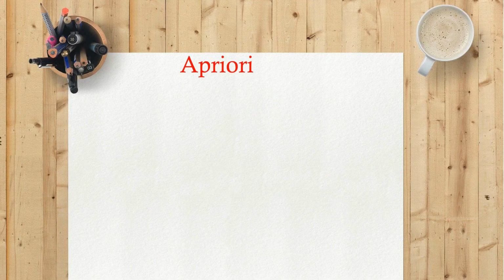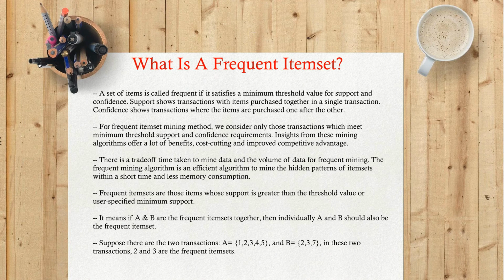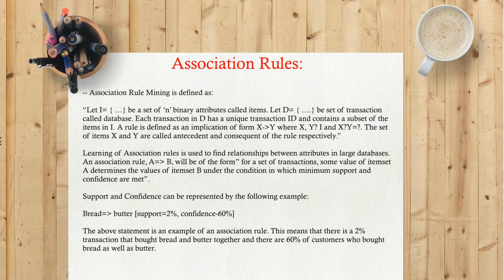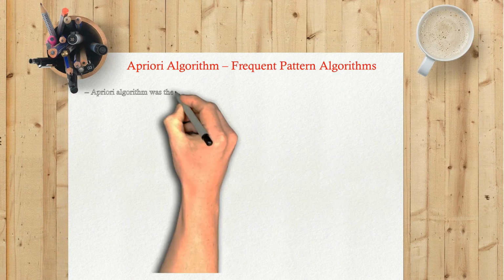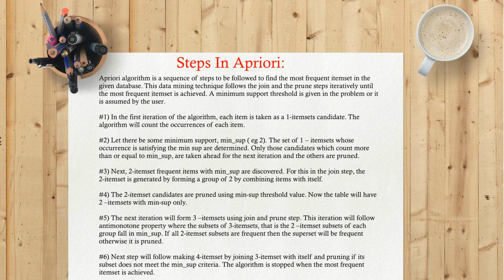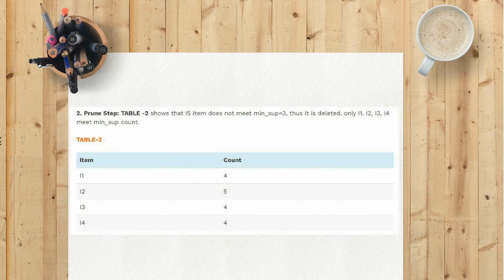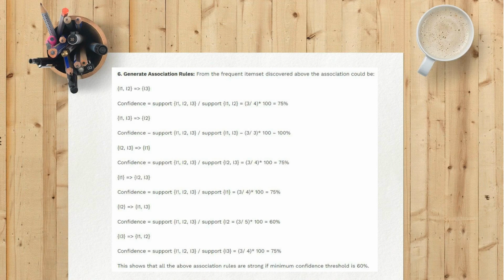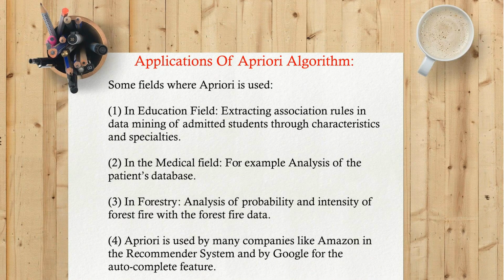#71 | Apriori | Machine Learning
In this video, we will learn about Apriori in Machine Learning.